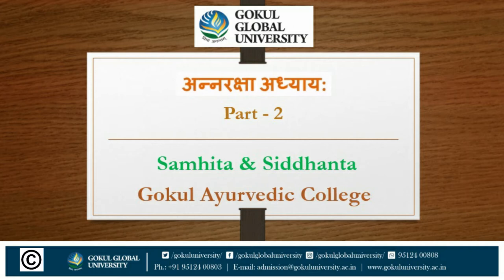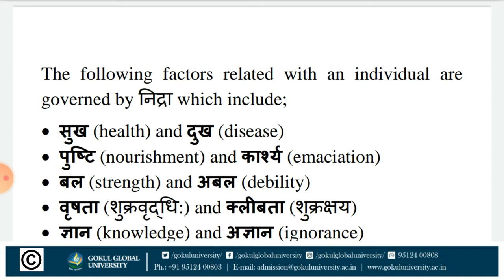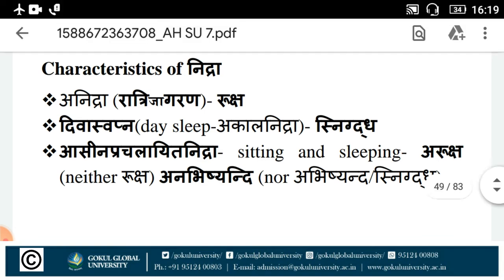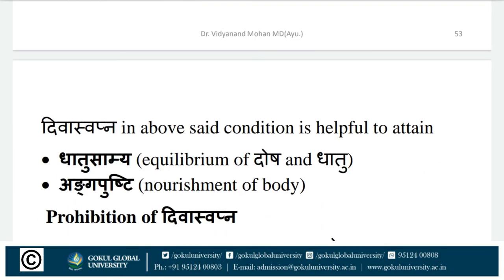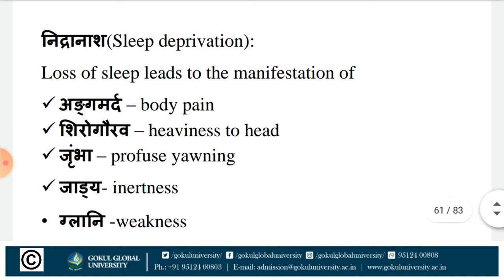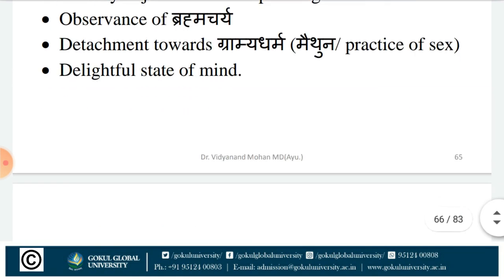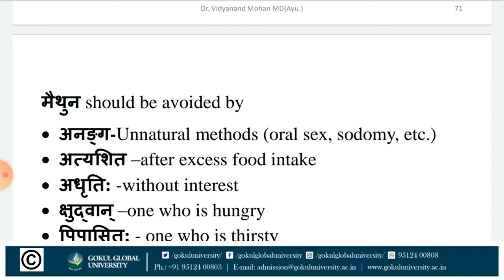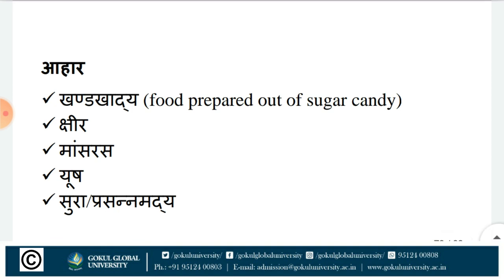अन्नरक्षा अध्याय: Part_2 - Ashtanga Hridaya - Samhita & Siddhanta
Topic – अन्नरक्षा अध्याय: Part_1
Subject – Ashtanga Hridaya
Department – Samhita & Siddhanta
Gokul Ayurvedic College